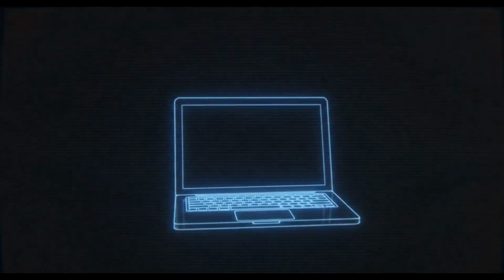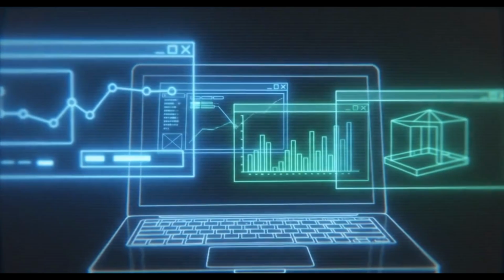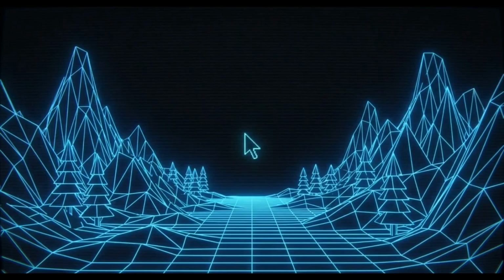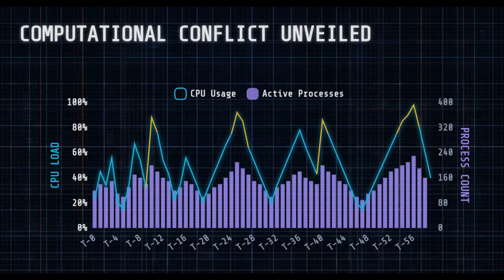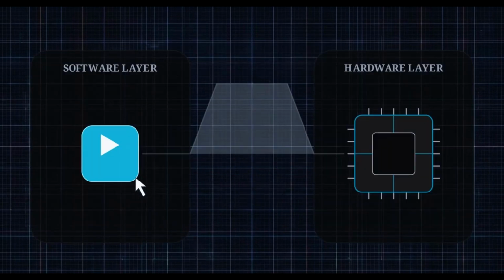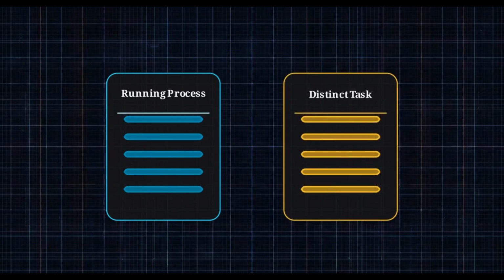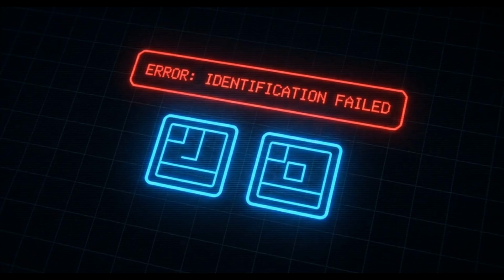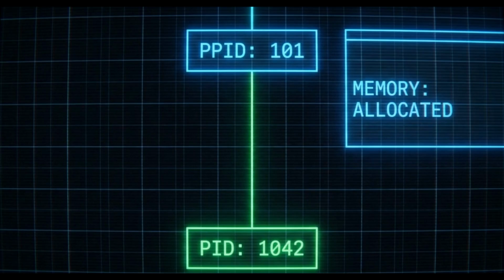How Linux Processes Work 🤯 PID, PPID, fork() & Daemons Explained Fast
🚀 What you'll learn:
✅ PID (Process ID) – Unique identity of processes
✅ PPID – Parent & Child process relationships
✅ fork() – How Linux creates new processes
✅ Daemons – Background processes that keep systems running

💡 This short, visual explanation uses animations and real-world examples to make complex Linux concepts easy to understand — perfect for students, beginners, and future DevOps engineers.

- Linux 🐧
- Networking 🌐
- Active Directory 🏢